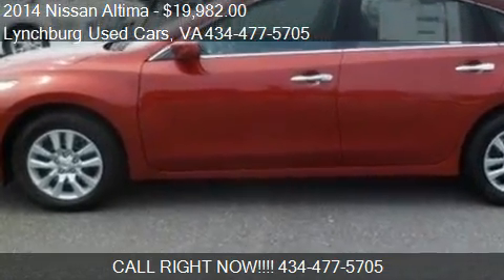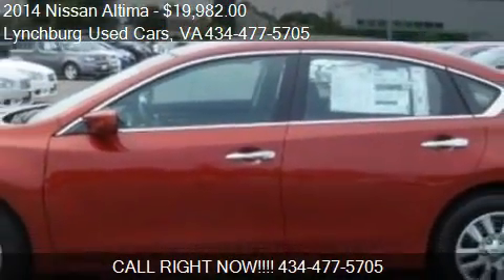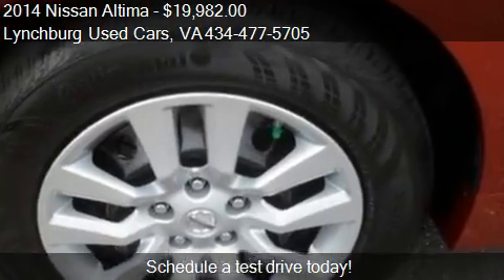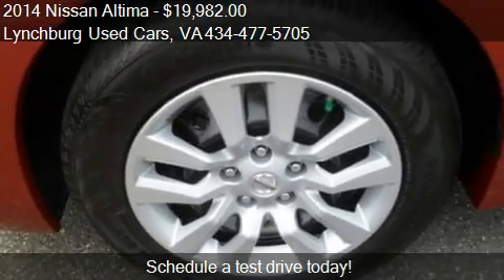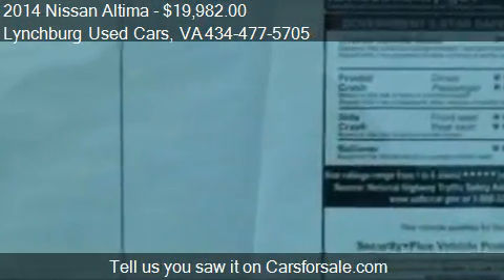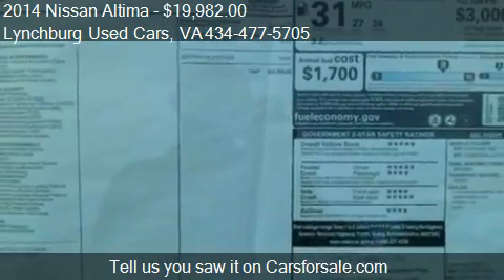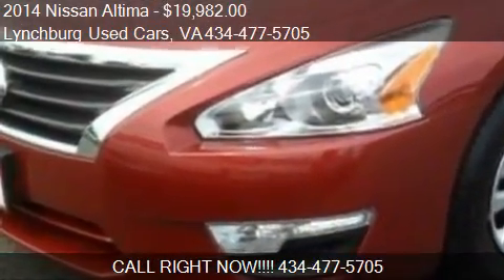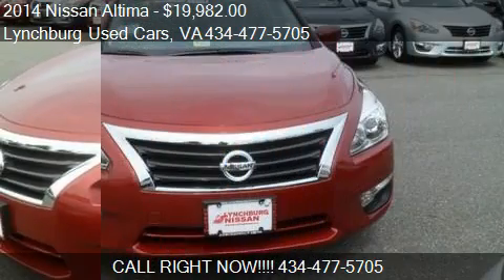2014 Nissan Altima S - for sale in Forest, VA 24551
Lynchburg Used Cars
18576 FOREST RD
in Forest, VA 24551

Come test drive this 2014 Nissan Altima S for sale in Forest, VA.

[L92] FLOOR MATS W/O TRUNK MAT (4 PIECE),Steel Spare Wheel,Compact Spare Tire Mounted Inside Under Cargo,Clearcoat Paint,Body-Colored Front Bumper,Body-Colored Rear Bumper,Chrome Side Windows Trim and Black Front Windshield Trim,Chrome Door Handles,Fixed Rear Window w/Defroster,Light Tinted Glass,Speed Sensitive Variable Intermittent Wipers,Front Windshield -inc: Sun Visor Strip,Galvanized Steel/Aluminum Panels,Black Grille w/Chrome Surround,Trunk Rear Cargo Access,Manual Tilt/Telescoping Steering Column,Gauges -inc: Speedometer Odometer Engine Coolant Temp Tachometer Trip Odometer and Trip Computer,Power Rear Windows,Front Cupholder,Rear Cupholder,Front Cigar Lighter(s),Ashtray,Valet Function,Remote Releases -Inc: Power Trunk/Hatch and Mechanical Fuel,Illuminated Locking Glove Box,Driver Foot Rest,Full Cloth Headliner,Full Floor Console w/Covered Storage Mini Overhead Console w/Storage and 2 12V DC Power Outlets,Front And Rear Map Lights,Full Carpet Floor Covering,Carpet Floor Trim and Carpet Trunk Lid/Rear Cargo Door Trim,Cargo Area Concealed Storage,Cargo Space Lights,Driver / Passenger And Rear Door Bins,Delayed Accessory Power,Power Door Locks w/Autolock Feature,Systems Monitor,Trip Computer,Outside Temp Gauge,Analog Display,Front Center Armrest w/Storage and Rear Center Armrest,Perimeter Alarm,Engine Immobilizer,2 12V DC Power Outlets,Engine: 2.5L DOHC 16-Valve I-4,Transmission: Xtronic CVT (Continuously Variable),Front-Wheel Drive,4.83 Axle Ratio,550CCA Maintenance-Free Battery w/Run Down Protection,110 Amp Alternator,Gas-Pressurized Shock Absorbers,Front And Rear Anti-Roll Bars,Electric Power-Assist Speed-Sensing Steering,18 Gal. Fuel Tank,Quasi-Dual Stainless Steel Exhaust w/Chrome Tailpipe Finisher,Strut Front Suspension w/Coil Springs,Multi-Link Rear Suspension w/Coil Springs,4-Wheel Disc Brakes w/4-Wheel ABS Front Vented Discs Panic Brake Assist and Hill Hold Control,Electronic Stability Control (ESC),ABS And Driveline Traction Control,Side Impact Beams,Dual Stage Driver And Passenger Seat-Mounted Side Airbags,Dual Stage Driver And Passenger Front Airbags,Curtain 1st And 2nd Row Airbags,Airbag Occupancy Sensor,Rear Child Safety Locks,Outboard Front Lap And Shoulder Safety Belts -inc: Rear Center 3 Point Height Adjusters and Pretensioners,Bluetooth